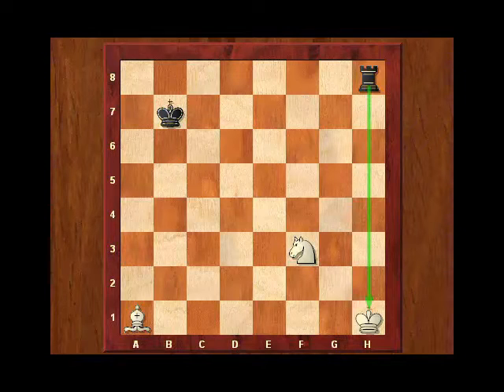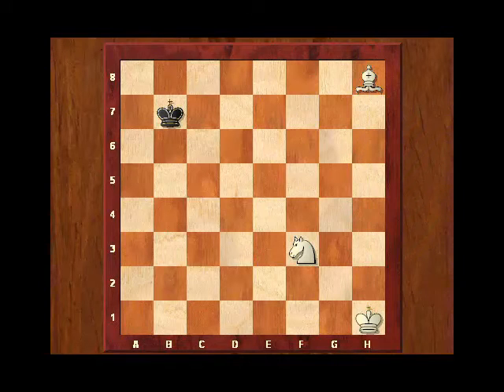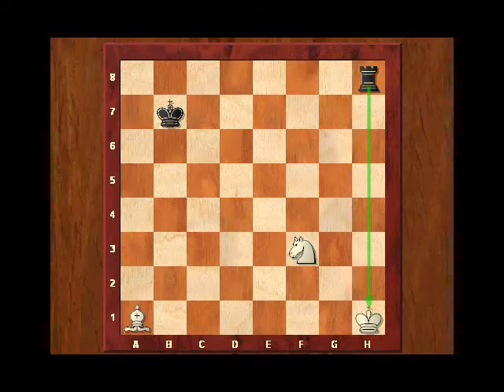Chess Lesson #16: The Mechanism Of Attack And Defense (Trailer)